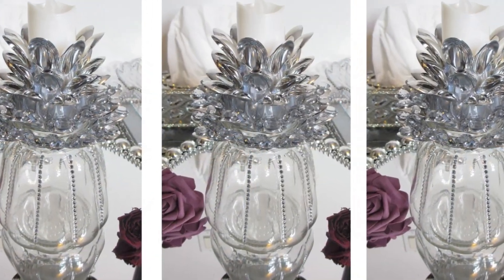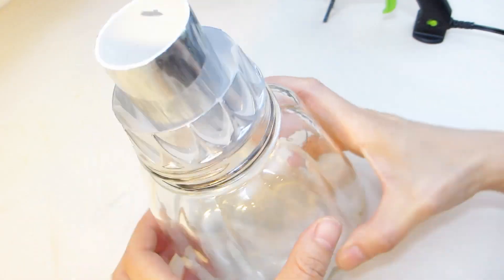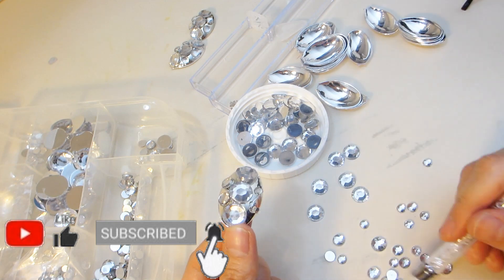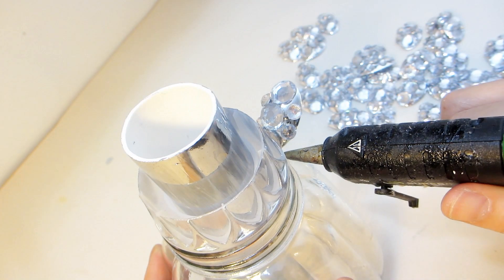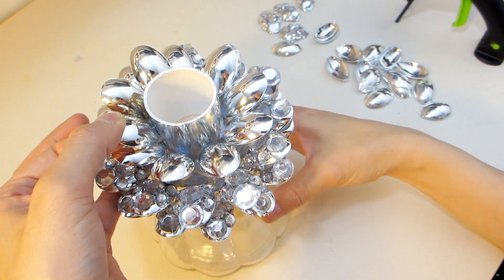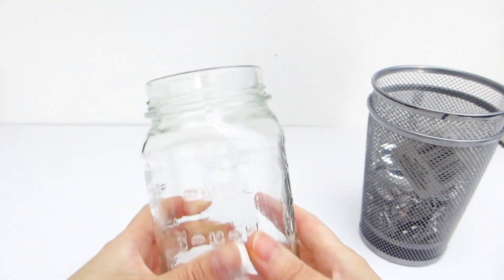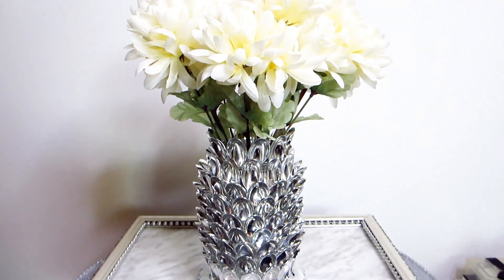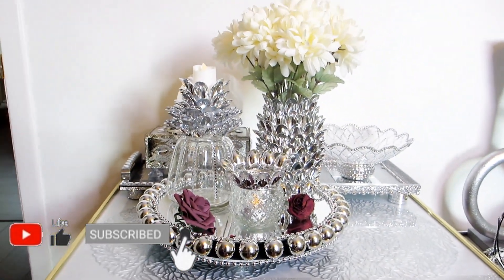DIY Pineapple Candle Holders & Vase Set | Home Decor Ideas | Dollar Tree DIY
In this DIY tutorial I show you how to make a set of Pineapple decor pieces to glam up your home.

==TEMU SITEWIDE DISCOUNTS up to 90% Daily + FREE $100 COUPON BUNDLE for all NEW USERS